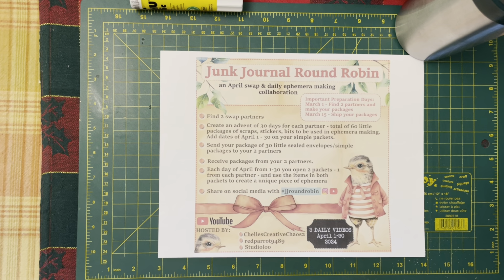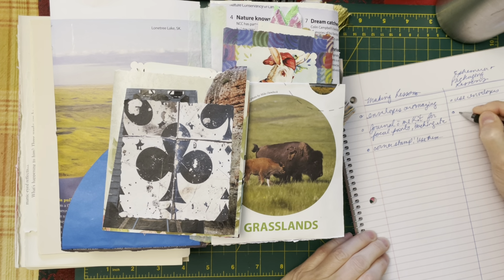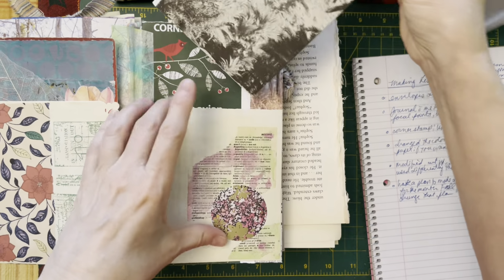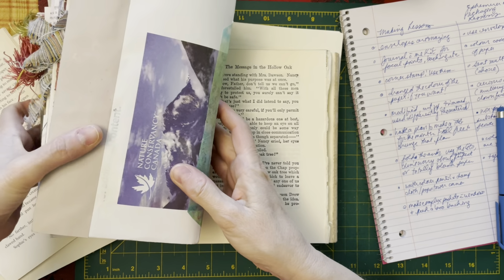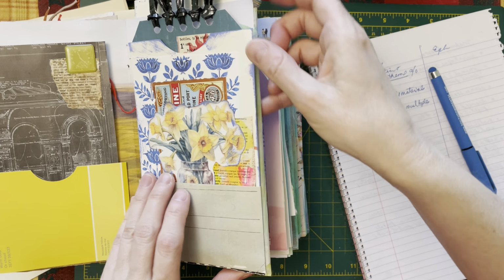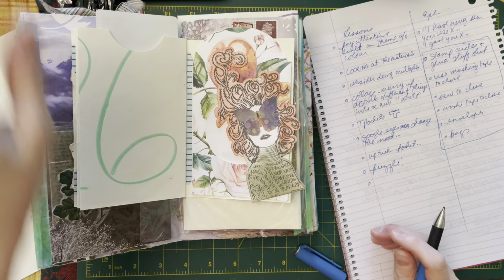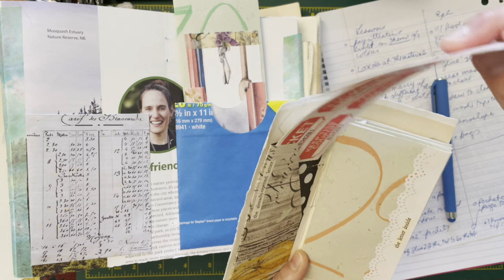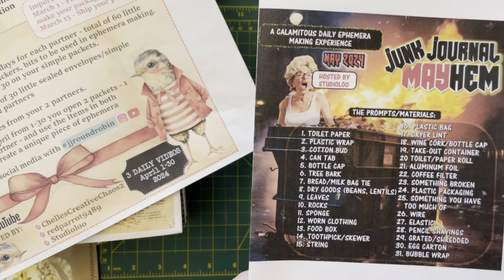S3e134 jjroundrobin debrief and flipthroughfriday (w @ChellesCreativeChaos2 and @Studioloo )